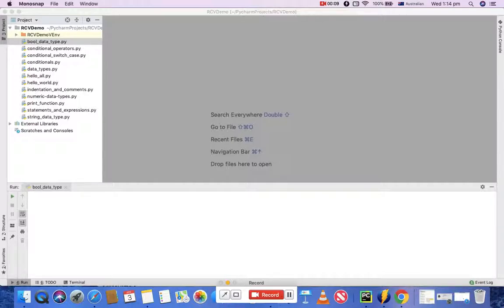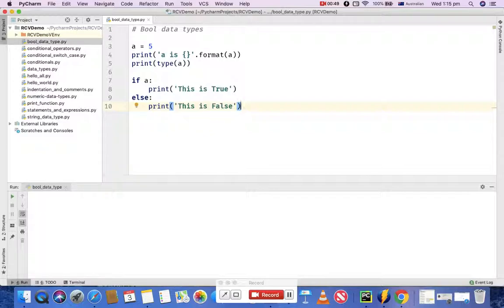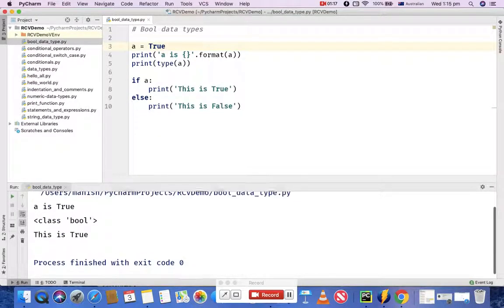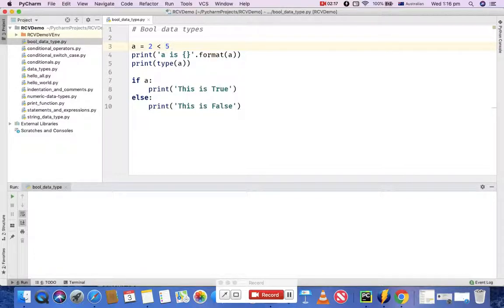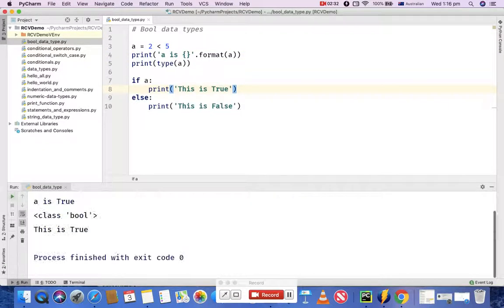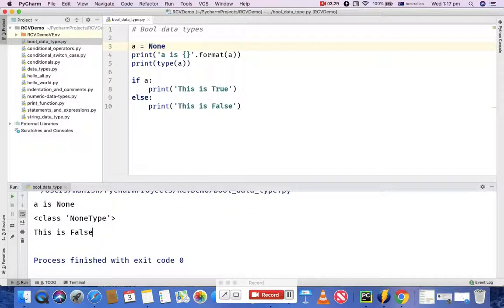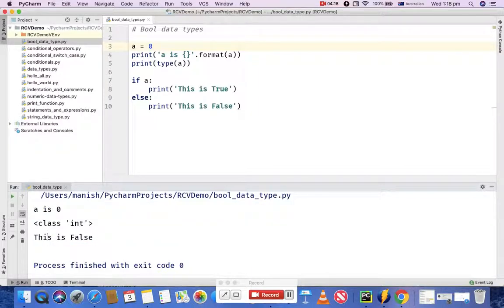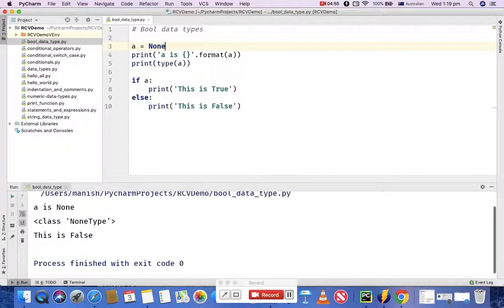Python Beginner Tutorial #14 - Bool Data Types in Python | Boolean Type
In this Python programming tutorial we will learn about Bool data in Python.